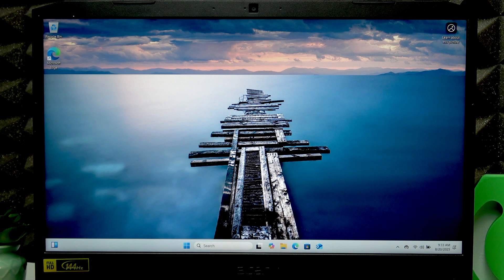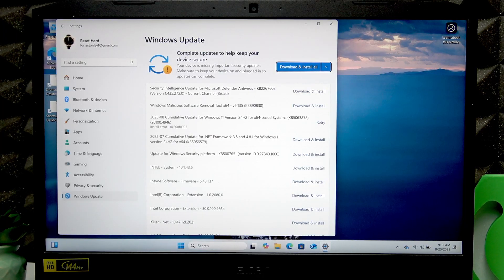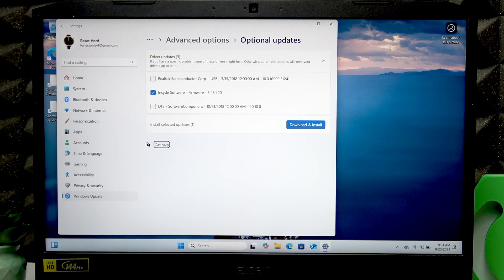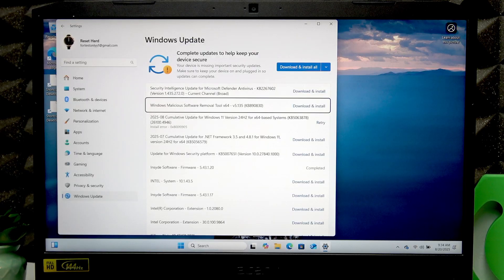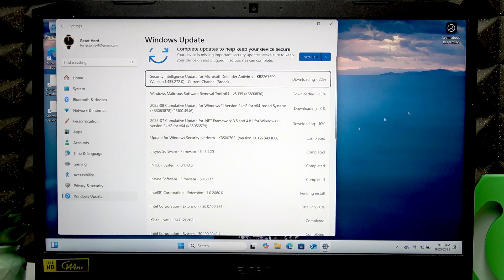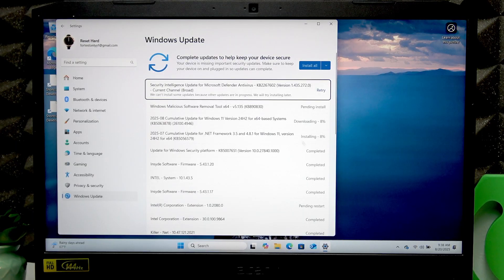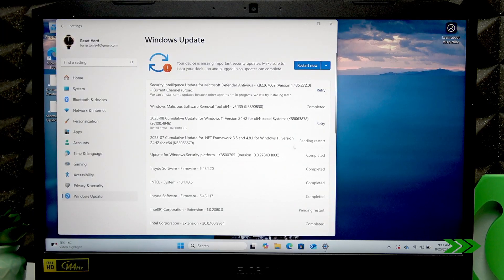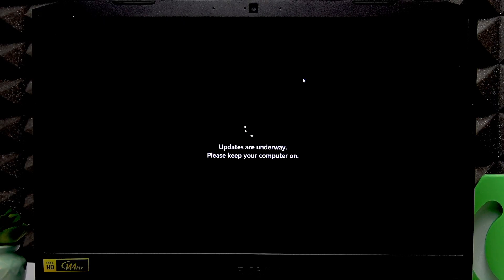ACER Nitro 5 Touchpad Not Working After Windows Setup – Easy Fix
If your ACER Nitro 5 touchpad is not working after installing or setting up Windows, this video will help you solve the problem quickly. We show you step-by-step how to navigate Windows using only your keyboard, access the settings, and install all the necessary updates and drivers to get your touchpad working again. This method is perfect for anyone who just finished a Windows setup and found that the touchpad is unresponsive or missing. Follow along to make sure your ACER Nitro 5 touchpad is detected and functions smoothly after a fresh Windows installation.

How to fix ACER Nitro 5 touchpad not working after Windows setup?
How to install touchpad drivers on ACER Nitro 5 after Windows installation?
Where to find touchpad settings on ACER Nitro 5 with Windows?

0:00 Introduction and problem overview
0:20 Navigating Windows with keyboard only
0:40 Opening Settings and Windows Update
1:10 Accessing Advanced Options and Optional Updates
1:40 Selecting and installing all updates
2:20 Waiting for updates to finish
2:50 Restarting the ACER Nitro 5
3:20 Verifying touchpad functionality